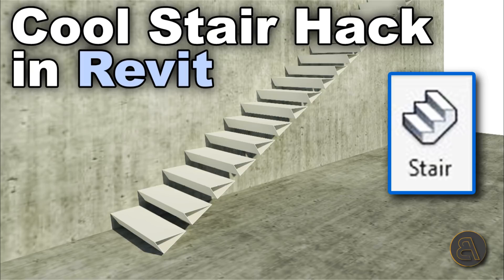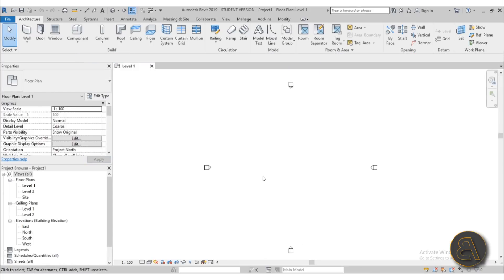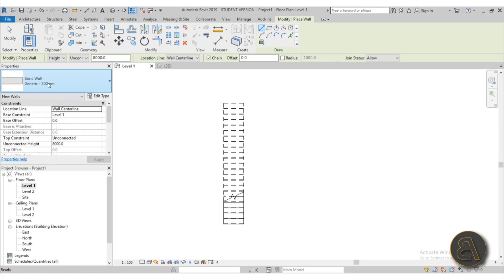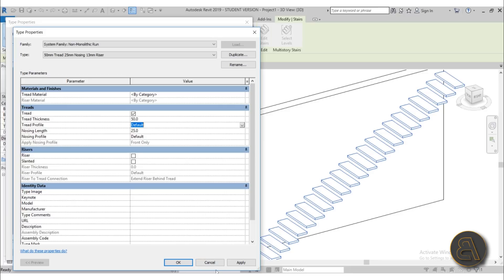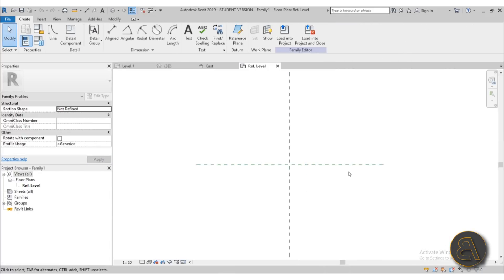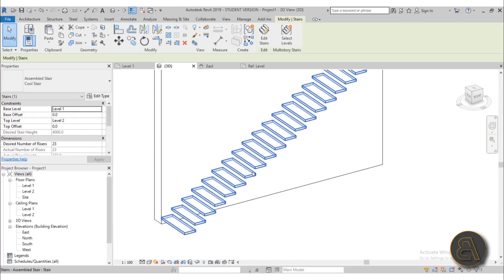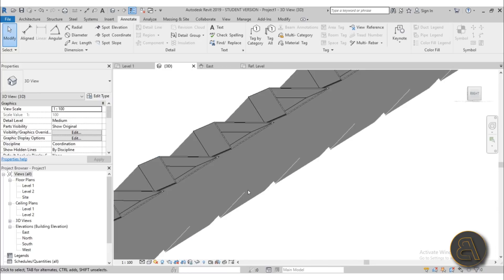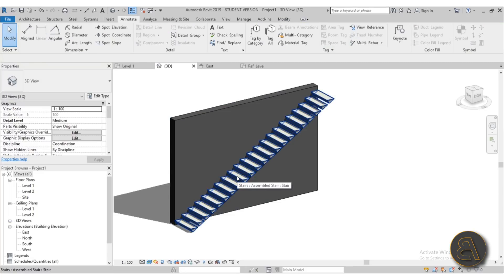Stair Tread Profile in Revit Tutorial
Additional Tags: stair, tread, riser, profile, stairs, staircase, rail, hack, tip, trick, architecture, family, Structural, Beam, Column, Beam System, Light, family, family editor, street light, Revit, Architecture, House, Reference Plane, Detail Line, Floor,, BIM, Building Information Modeling. Building, Roof, Roof by element, Roof by extrusion, How to model a roof in revit, Revit City, Revit 2018, Revit Turorials, Revit 2017, Revit Autodesk, Revit Architecture 2017, Revit Array, Render, AutoCAD, How to model in Revit, learn Revit, Revit Biginner tutorial, Revit tutorial for Beginner, Revit MEP, Revit Structure